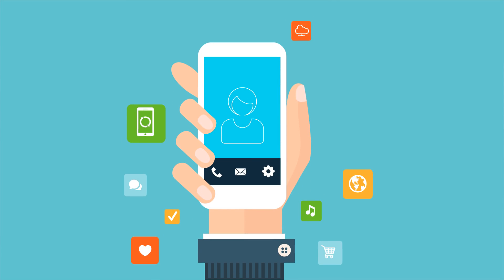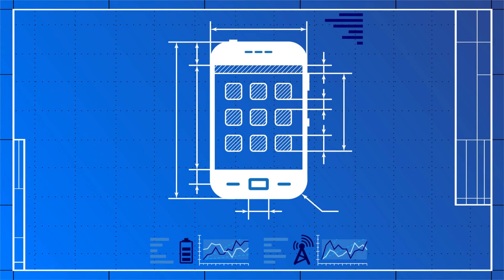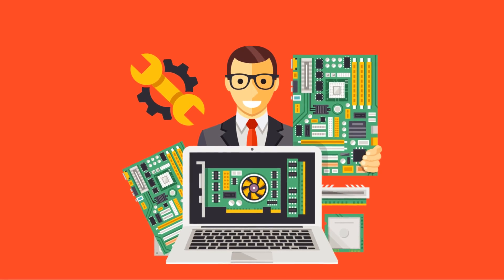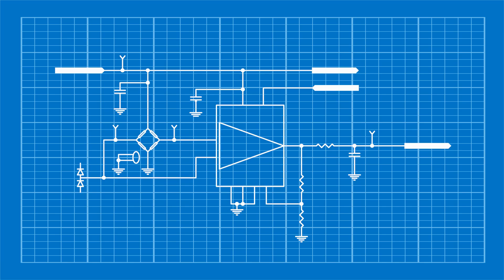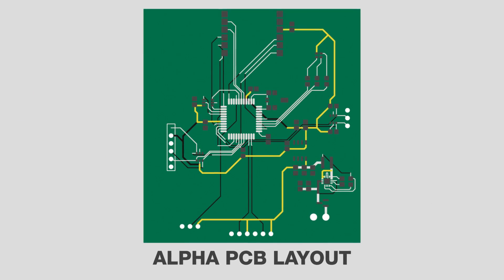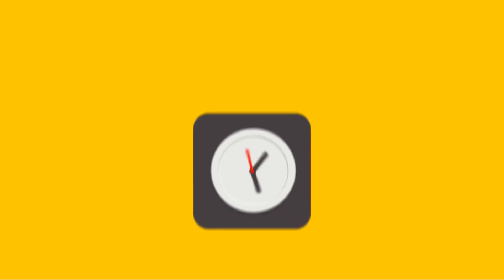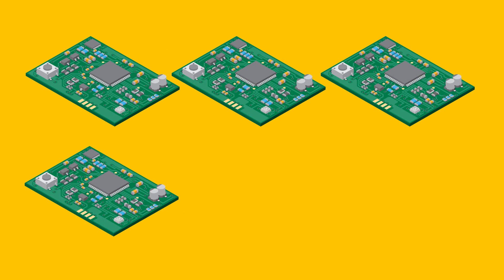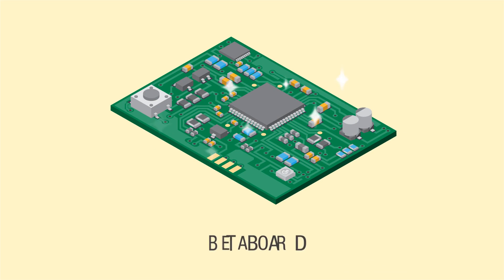The Product Development Process: How to Bring Your Product to Market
Do you have a product design idea? Learn how to bring your product to market with this overview of the product development process. This video covers turning your product concept into a working prototype through electronic engineering, circuit design, product testing, and volume manufacturing.

Ready to get started? Contact DMC